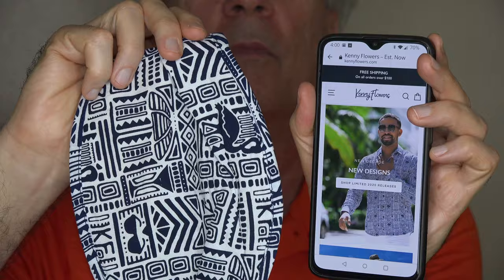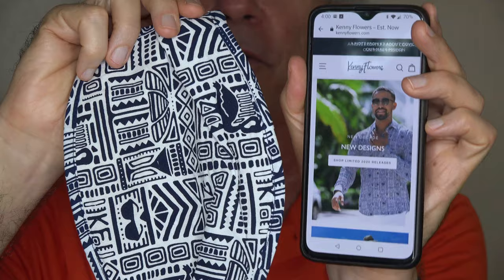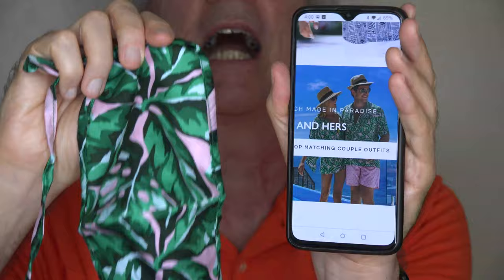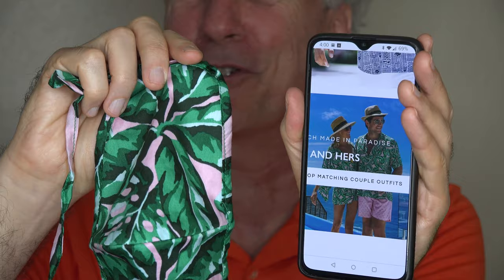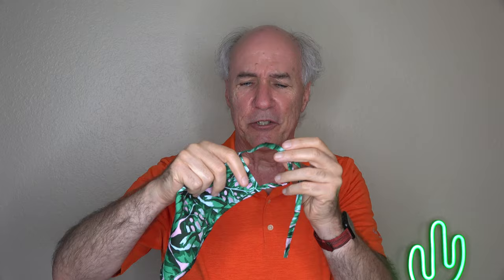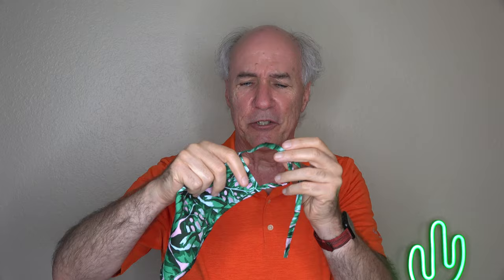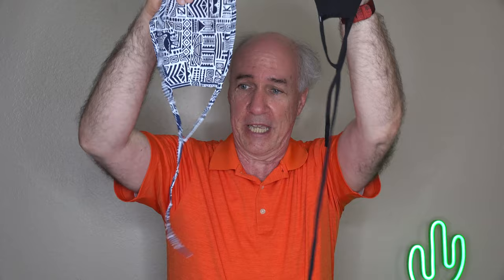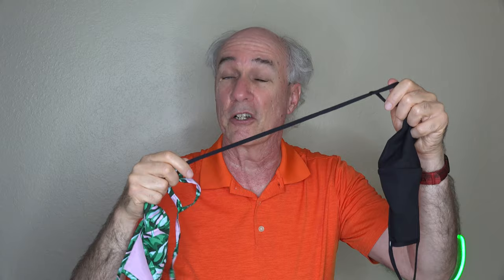Kenny Flowers Mask Review- Fashion Forward Masks!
Kenny Flowers will sell you a matching shirt and mask At first I thought that was funny- but now I want the shirt that matches my new mask!  Kenny Flowers makes Hawaiian-ish shirts with great fabrics and patterns.  And their masks are the first I have tried that don't fog my glasses.  Bonus point for that!

Here are the other masks I mentioned in this video-

Two years ago I convinced myself I was in-shape enough to climb the highest mountain in Texas- Guadalupe Peak Things didn't go as planned!